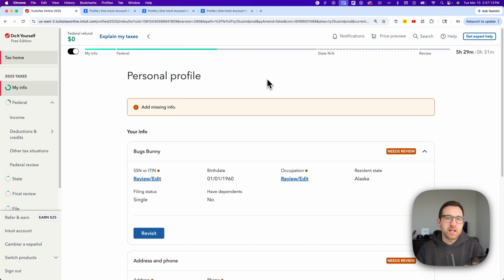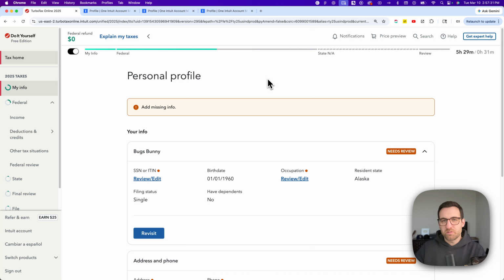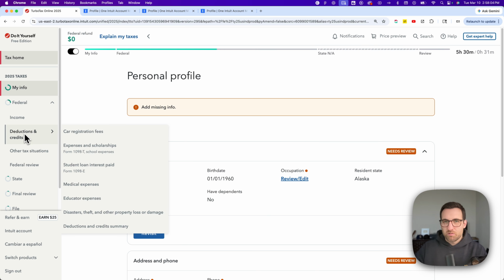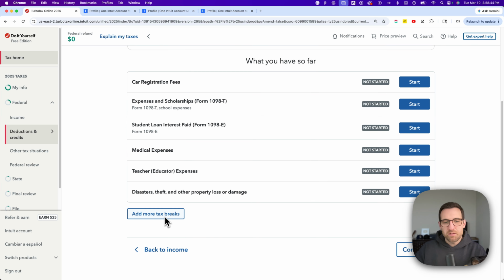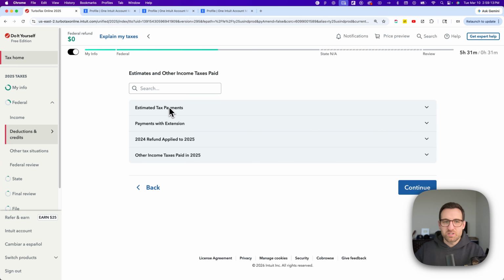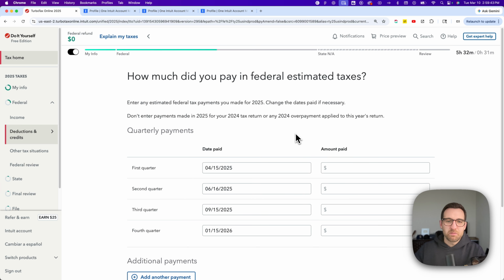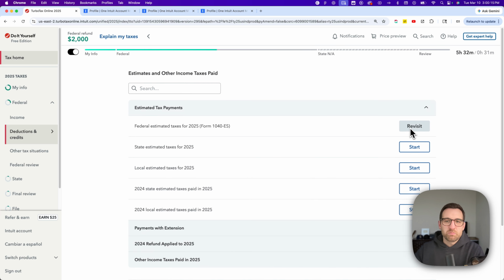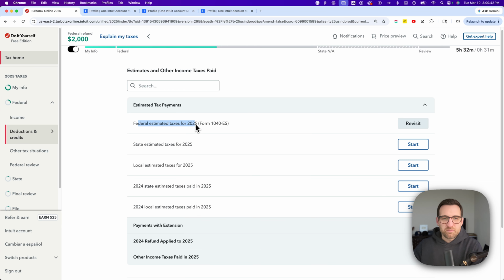How to Pay Estimated Taxes with TurboTax (2025-2026)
In this TurboTax tutorial, learn how to pay estimated taxes with TurboTax. This guide explains how to enter estimated taxes on TurboTax.